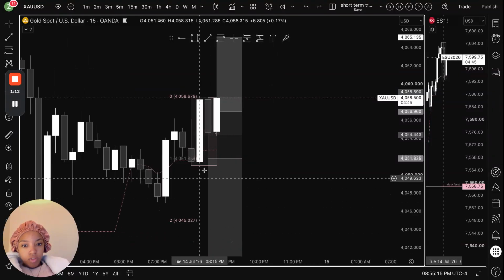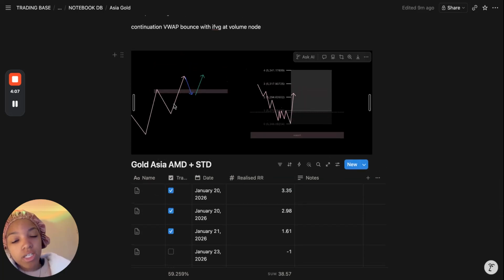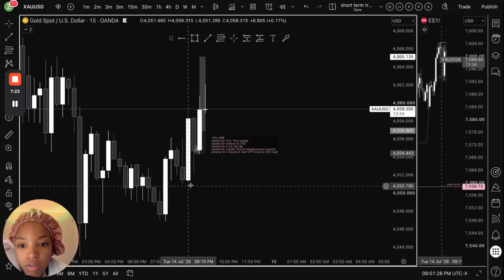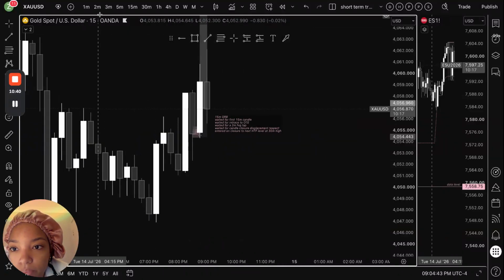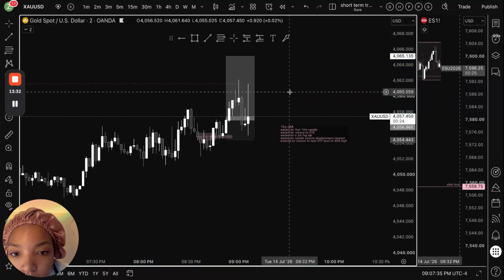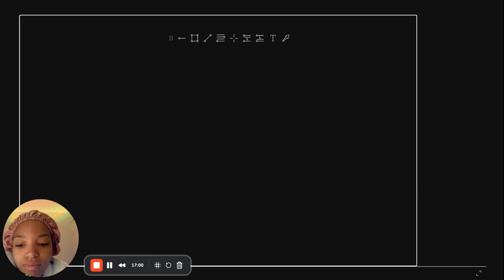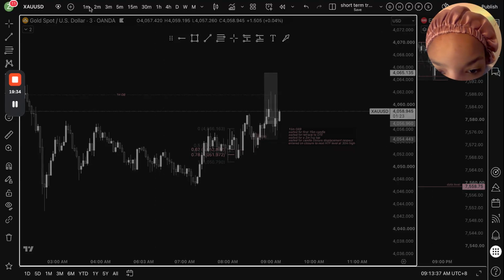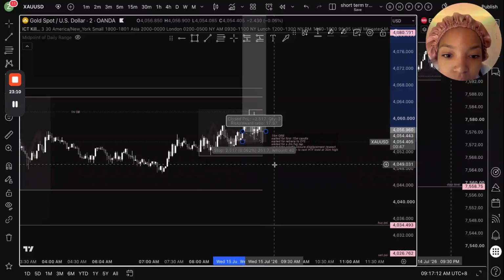testing out asia gold pt 2 | backtesting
what i use to backtest ❤︎₊ ⊹